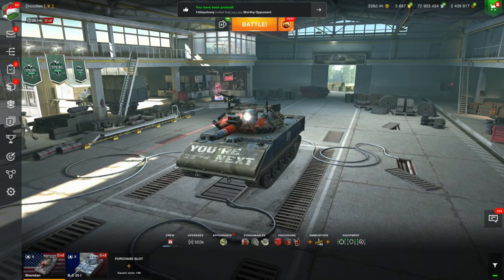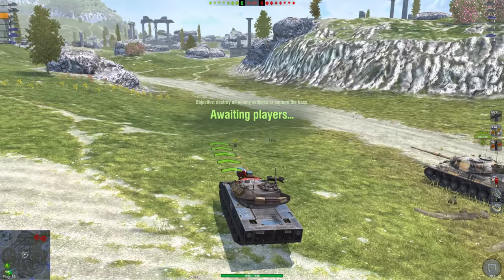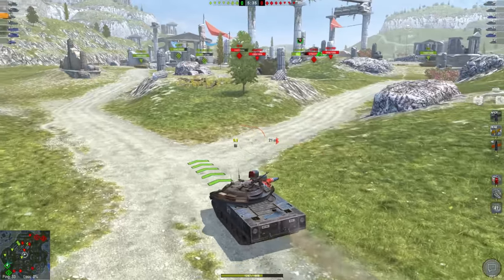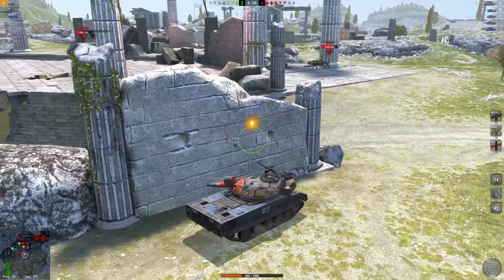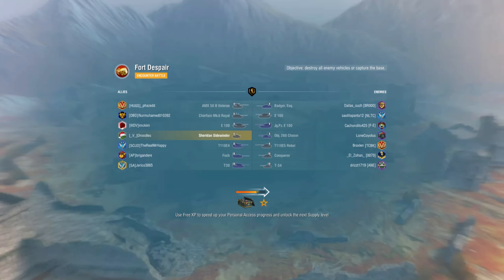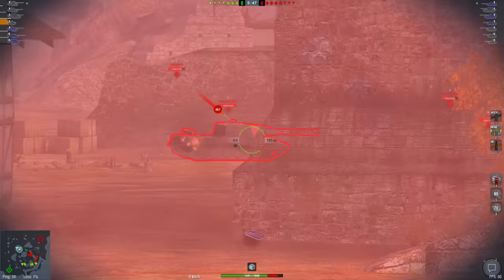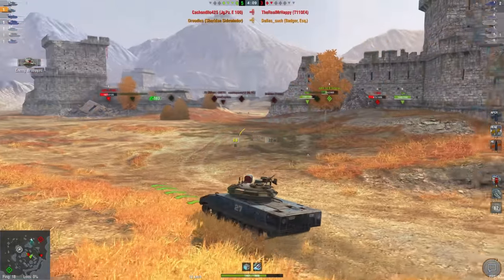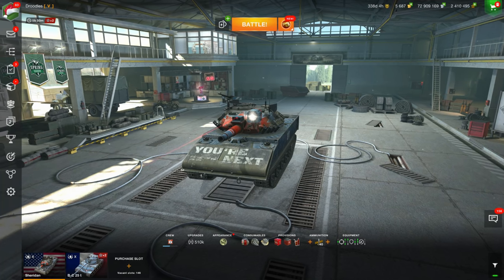WOTB | MISSILES ONLY!!!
In this video ill be playing the Sheridan to have some fun with missiles and talk about the nerf coming in update 7.O

Special thanks to all of the supporters:

Skills in the hills             Matthew Boley             Tyler
Chonfelito                      Carlos Felix                   Luke
Caden Armistead          Brian H
blewick                            Thomas Hunter
Lorenzo Gardner            Syndy The Lad